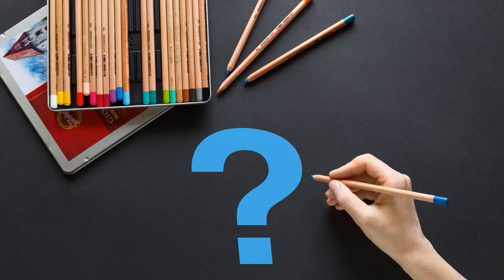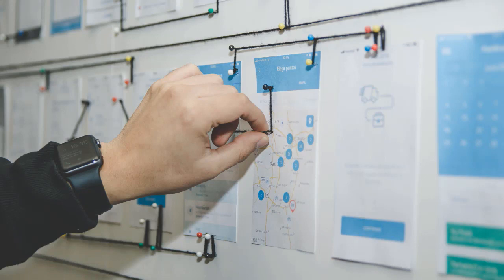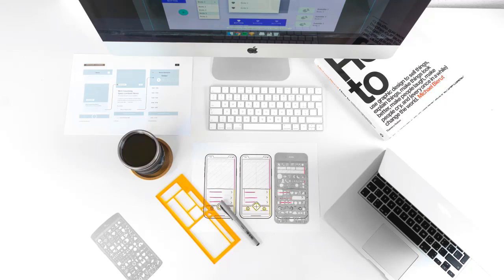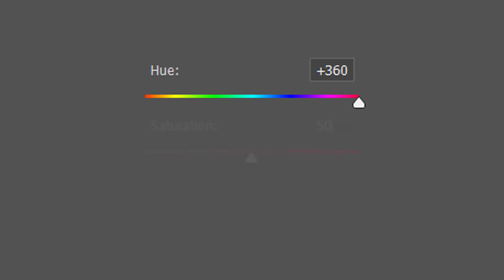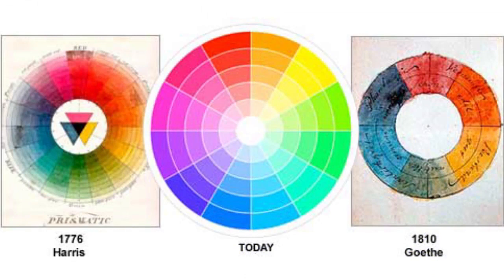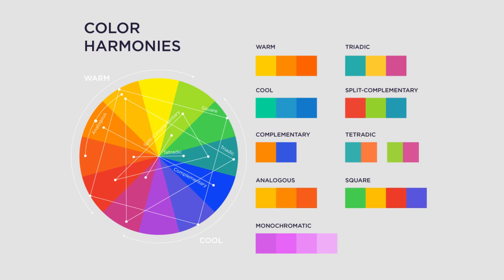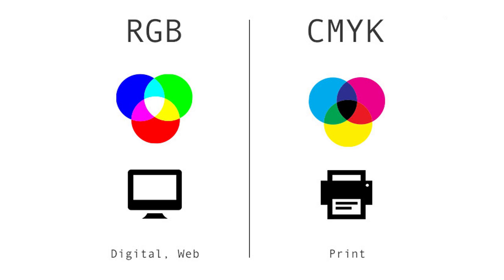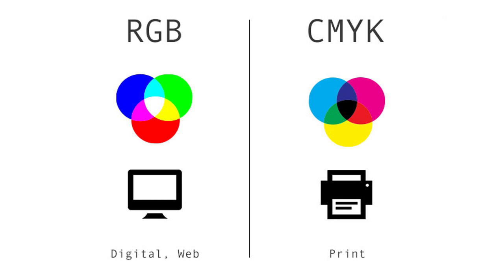Graphic Design Tutorial for Beginners | Online Course by Infiniti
This video is a beginners guide of Graphic Design. In this video, we are going to learn about the fundamentals of graphic designing. Infiniti's Graphic Designing Free Course covers important topics like:-

*Creative design and process
*Introduction to graphics and history
*Color theory
*Typography
*Layout and space
*Image concept & Raster vs Vector
*Features of several graphic designing software like Photoshop, Illustrator, InDesign, etc.

Don't think much. Begin your journey of Graphic Designing now & showcase your creativity to the world with Infiniti's Learning Subscription.

🔶 Happy Learning !! 🔶

Follow Infiniti on all Social media platforms :-